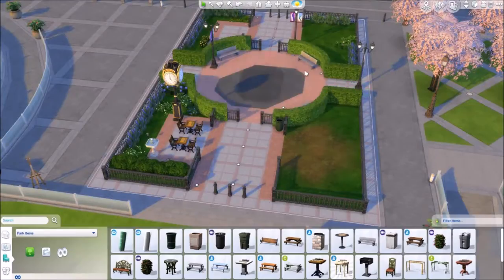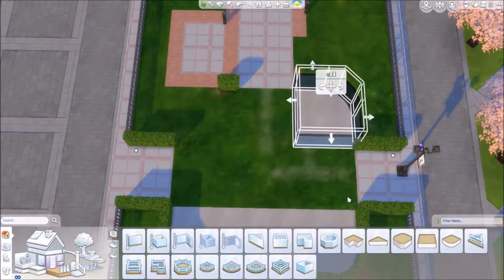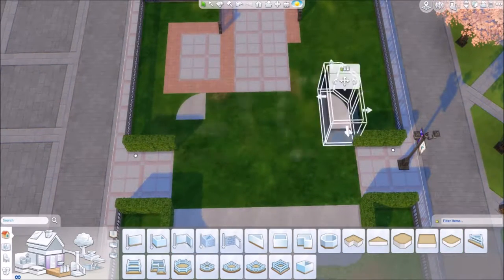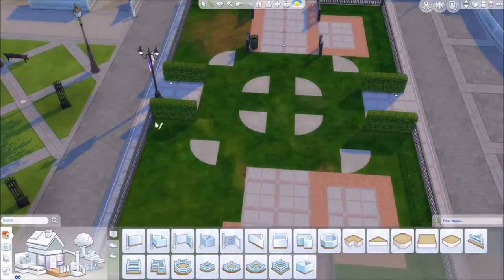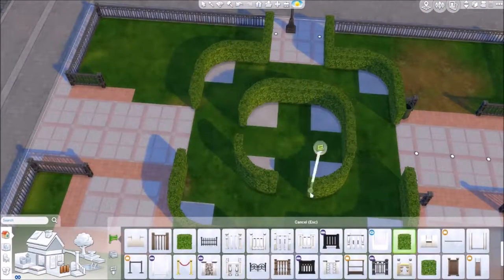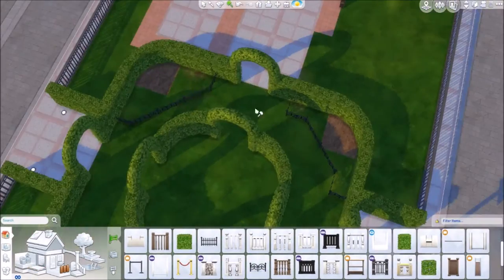THE SIMS 4 RENOVATION - Hare Square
Hey guys! I wanted to do something that wasn't a building this week, so here we have a renovation for Hare Square, which is in Windenburg. It really is very much appreciated.

You can download this build on the Sims 4 gallery by searching for my Origin ID (below). Feel free to suggest/request anything you'd like me to make!

Happy Simming!